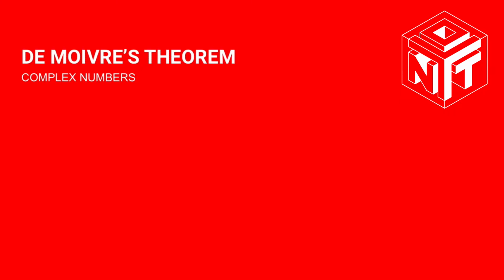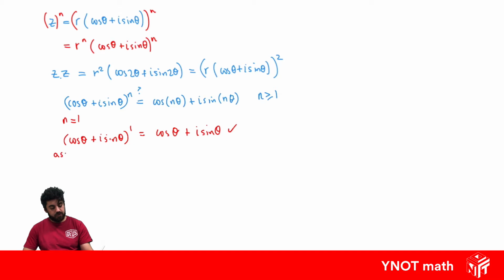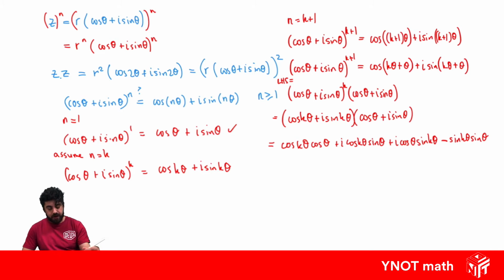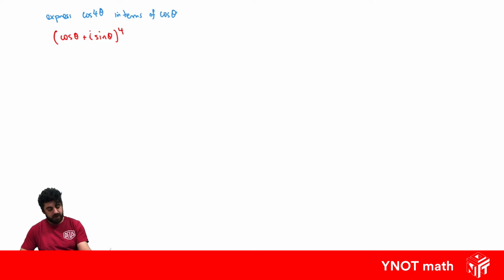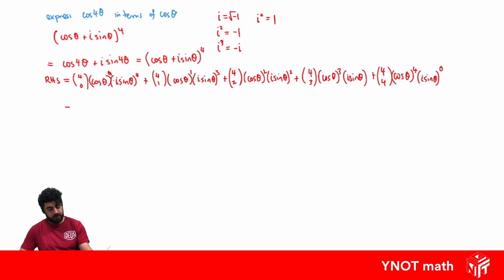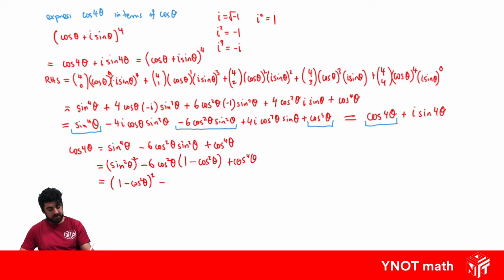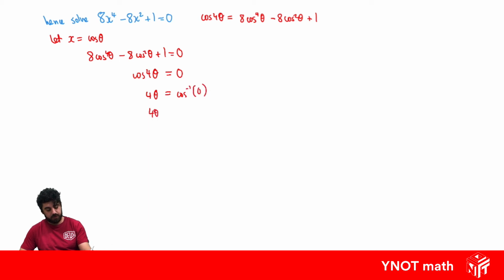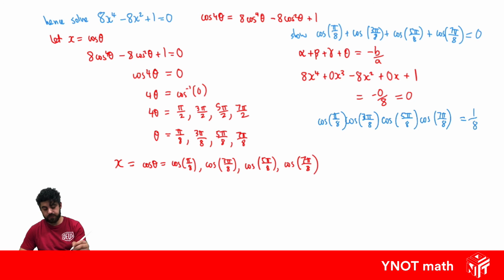De Moivres Theorem